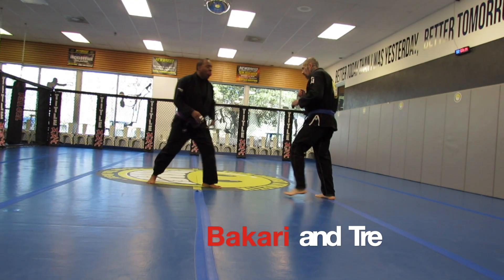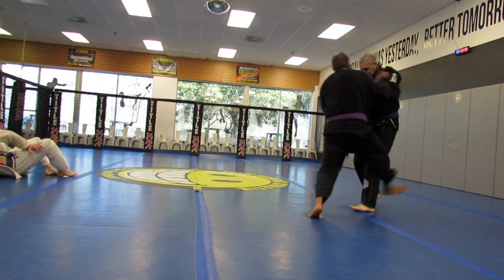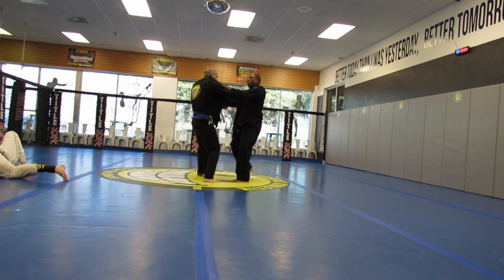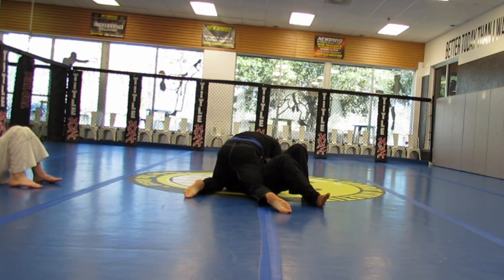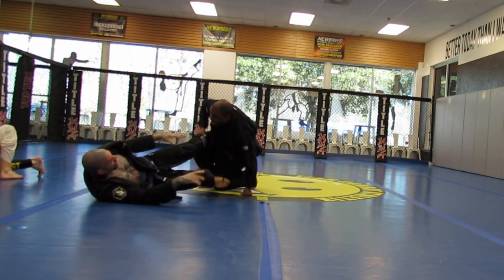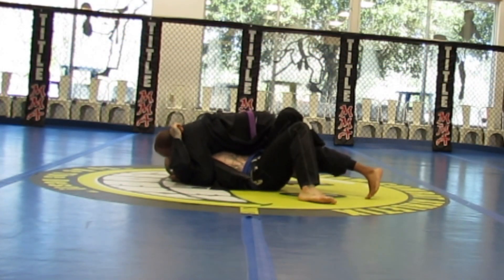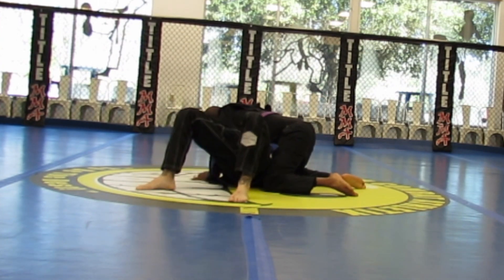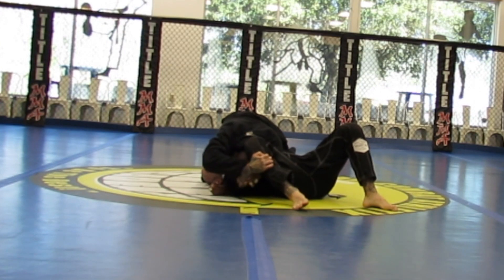A Quick Roll - Bakari and Tre at Smiley Academy